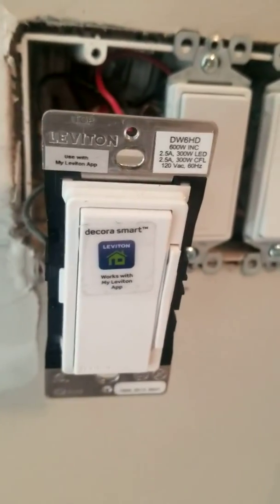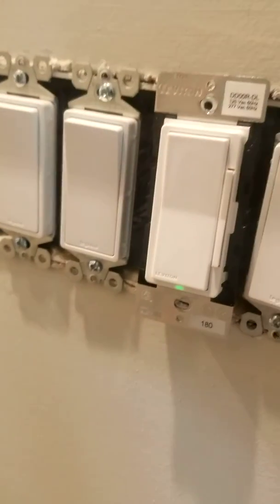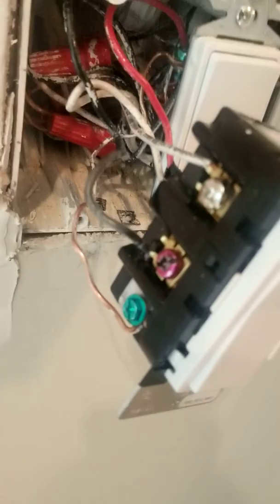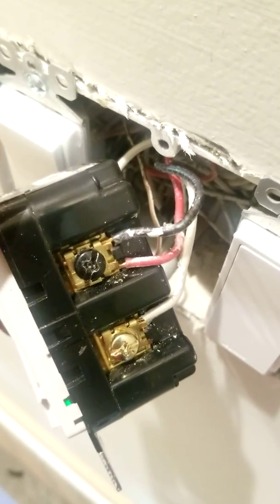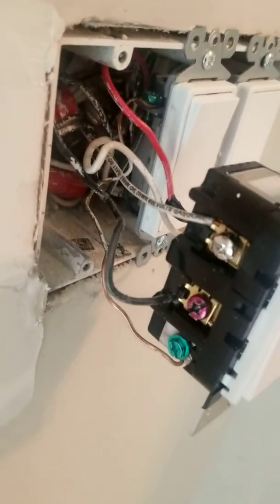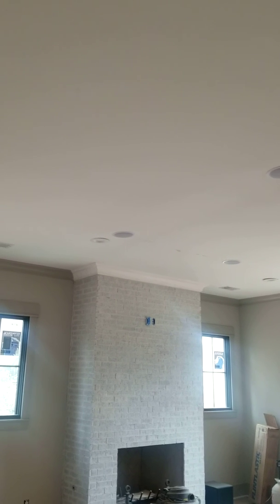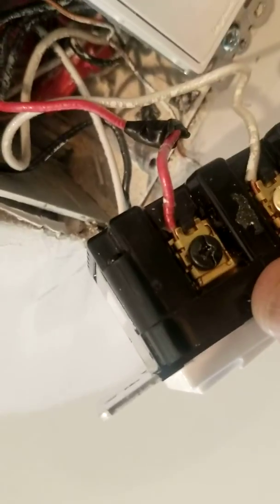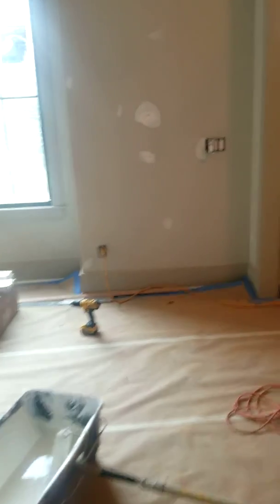Leviton 3-way smart switch DW6HD Dimmer with DD00R-DL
Finally Figured Out the issues with leviton switch remote(DD00R-DL) not working Properly with Master switch ( DW6HD)
As of 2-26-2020 leviton released a video on youtube explaining what I already figured out. By then I already made this video